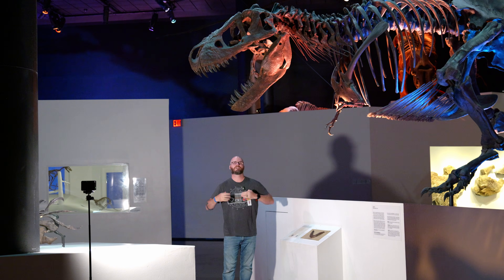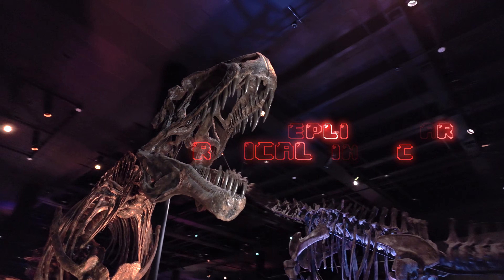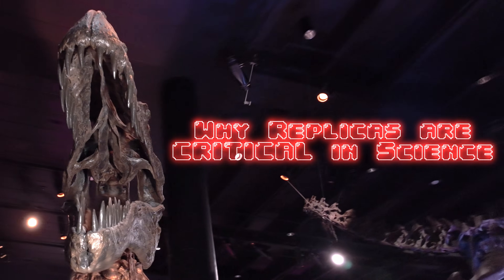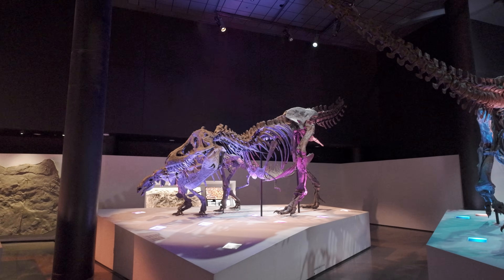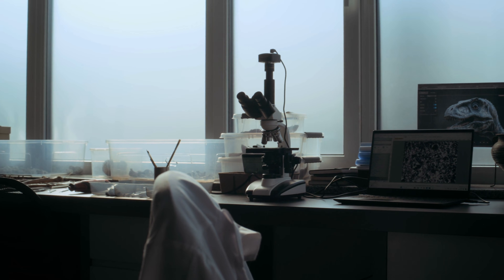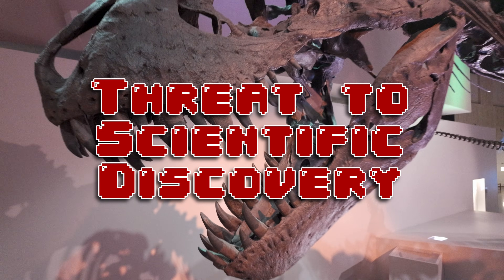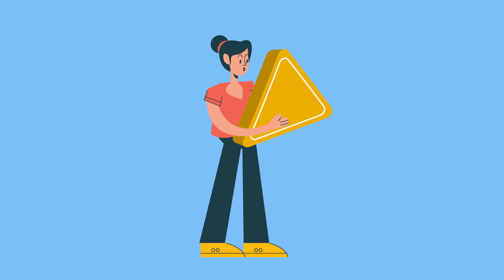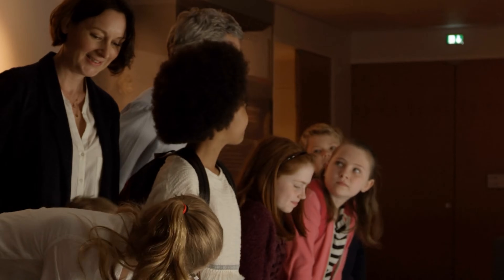WHAT is the POINT of REPLICA FOSSILS?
Not everyone, but some might be disappointed or let down when they learn that some of the dinosaur fossil(s) at their local museum are replicas...or what some might dismissively label "fake". Should they be disappointed? Are they being "deceived"? Absolutely not. Here are the top 3 reasons replicas are critical to science and discovery.